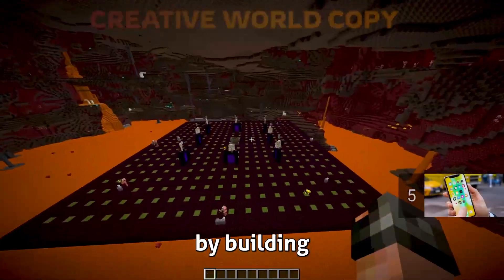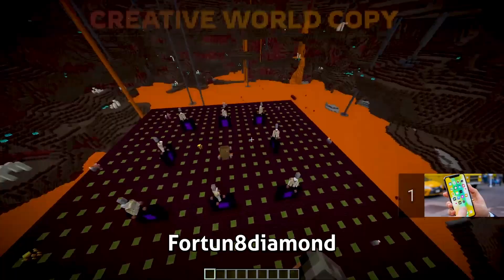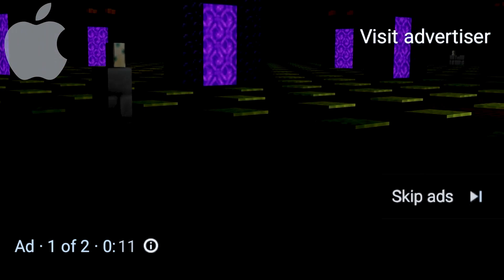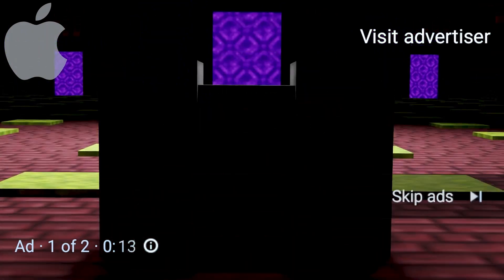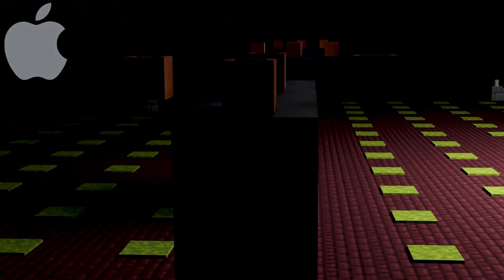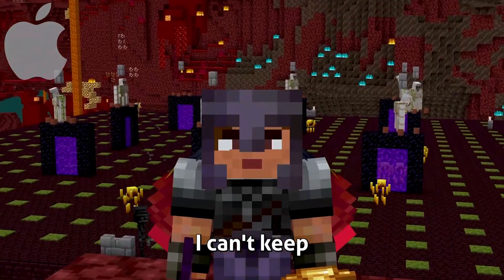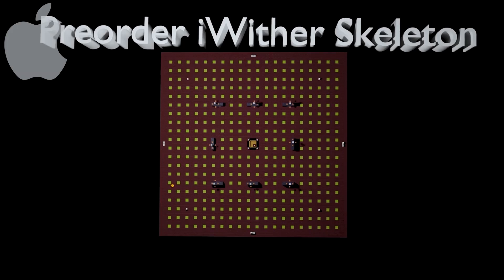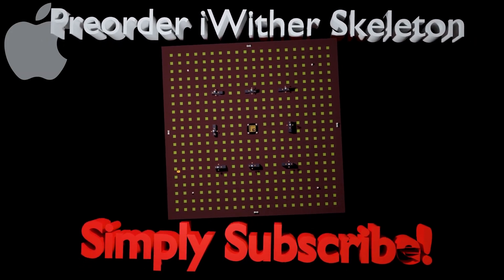I Wither Skeleton Farm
Visit the main channel: @Wunba
Follow Me 🔔
Here's where you can download the hardcore world!